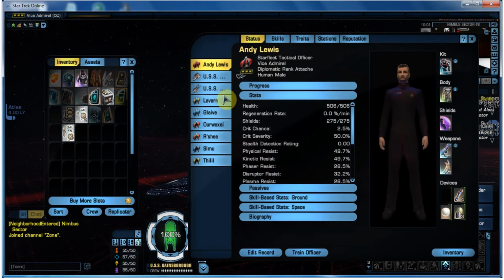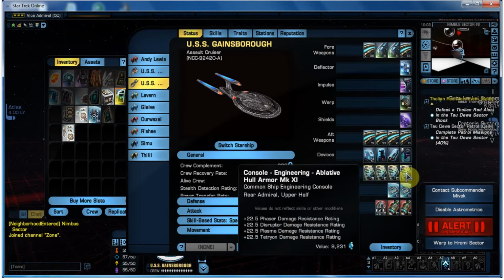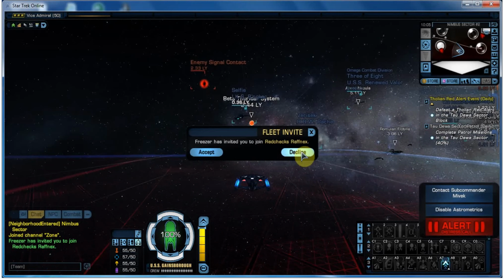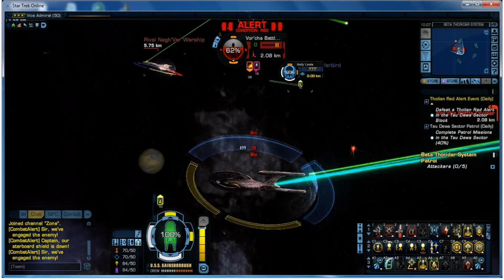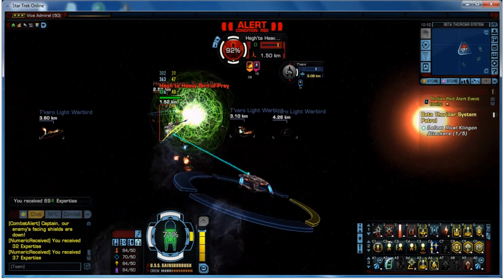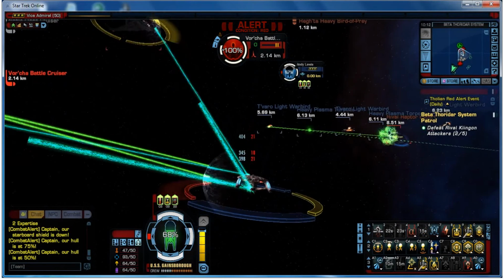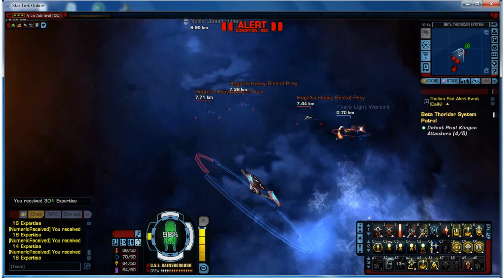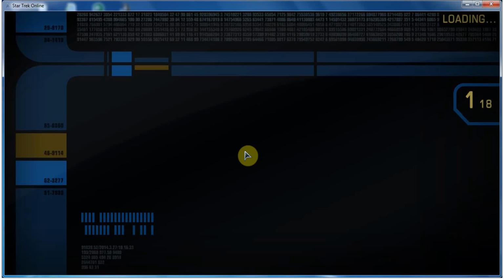Star Trek Online: Sovereign Class Starship weapons loadout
I showed you in an earlier video a method of getting a starship with next to know budget and how to load it with weapons. In this video I show you what I think is a workable layout for a Sovereign class ship. This is just my opinion and I look forward to hereing what you have to comment as well.